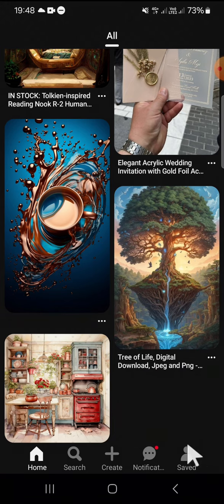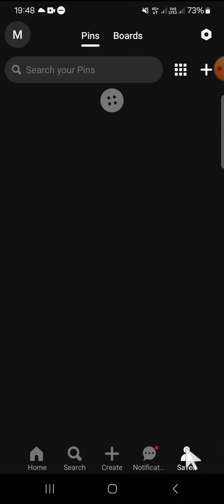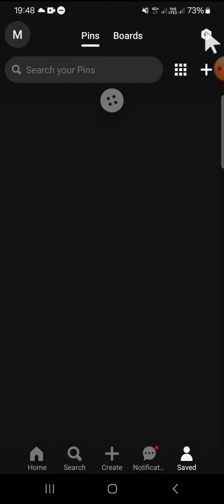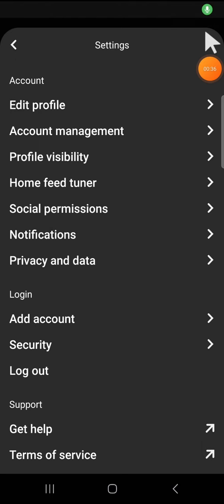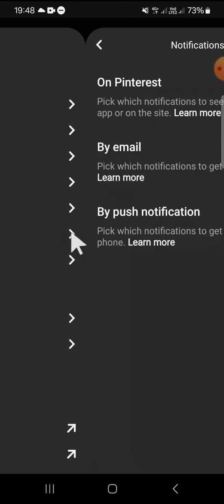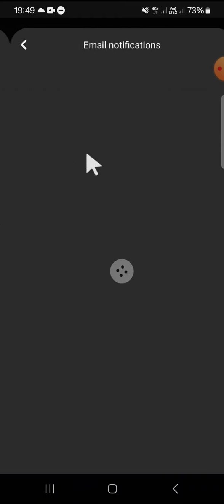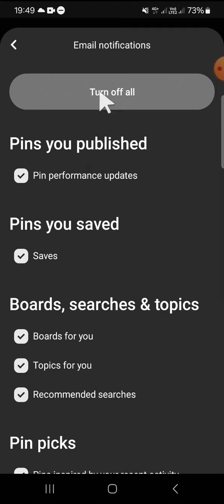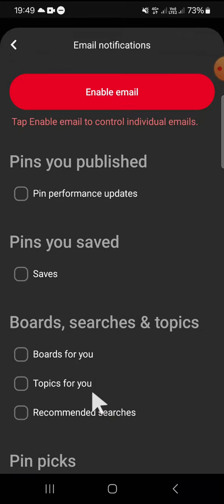Manage Your Pinterest Notification! How to Stop Getting Email Notification from Pinterest?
Tired of being bombarded with email notifications from Pinterest and want to regain control over your inbox? You're not alone! In this tutorial, we'll show you the simple steps to manage your Pinterest notifications and stop receiving email notifications from the platform.